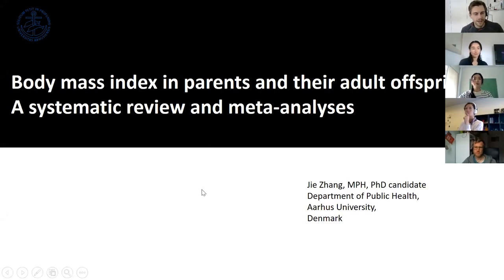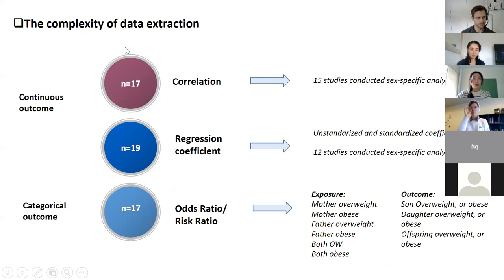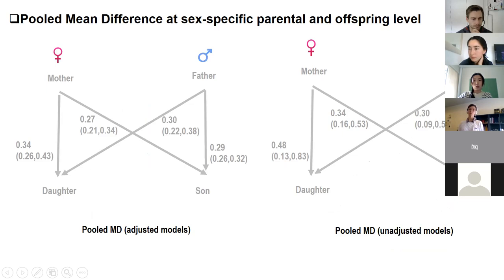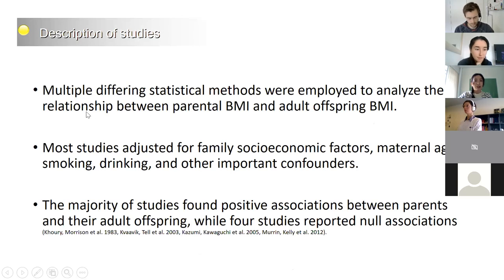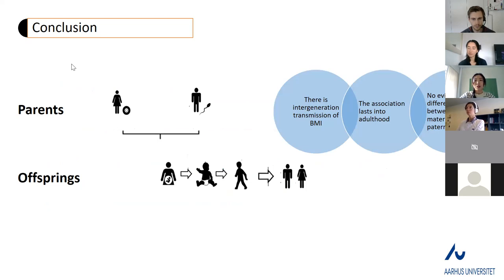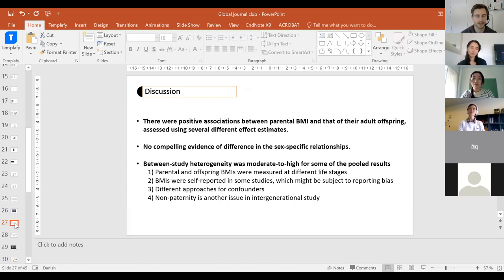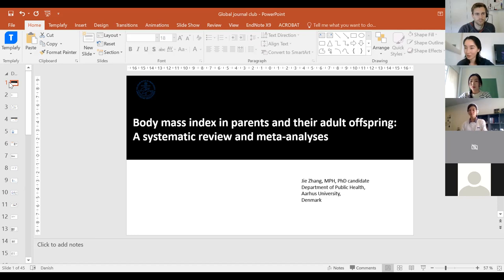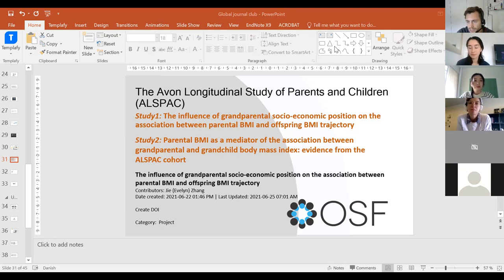GDJC Talks: Jie Zhang - Intergenerational transmission of obesity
Global Diabetes Journal Club Talk by Jie Zhang, a PhD student from the the Department of Public Health, Aarhus University, Denmark, on BMI in parents and their adult offspring.

She presented preliminary findings from a systematic review and meta-analysis she is working on. The main finding was that there is an association between parent BMI and their adult offspring's BMI, meaning that if the parent's BMI is high, then it is more likely that their children's BMI is also higher.

We look forward to see the published results of this very interesting work in the near future.

Follow Jie Zhang on Twitter EvelynZ31667894